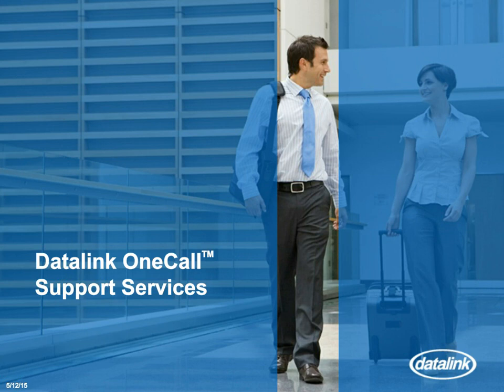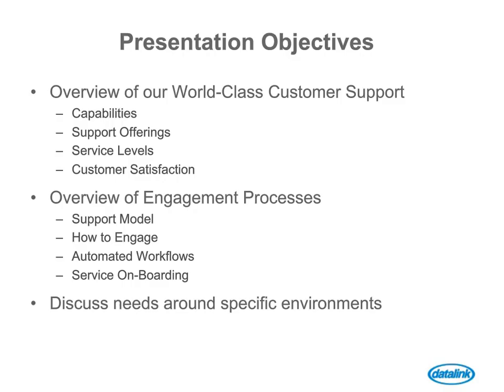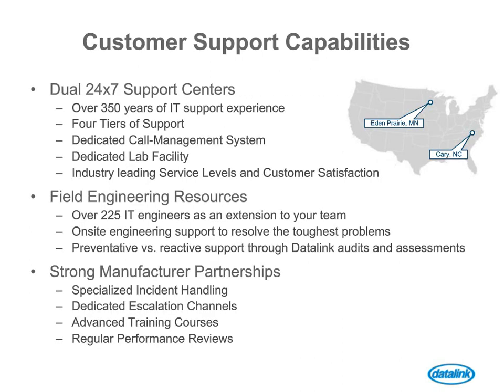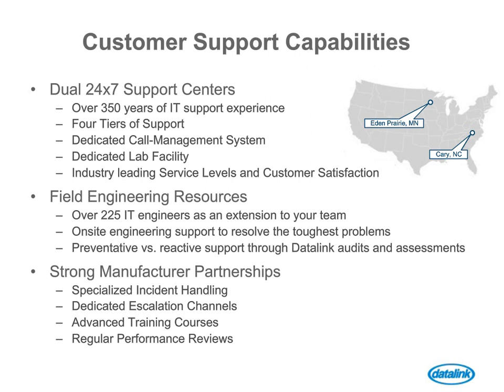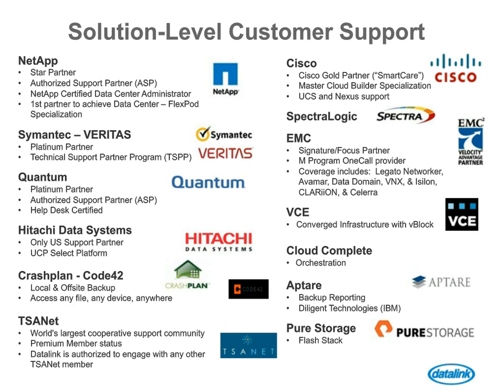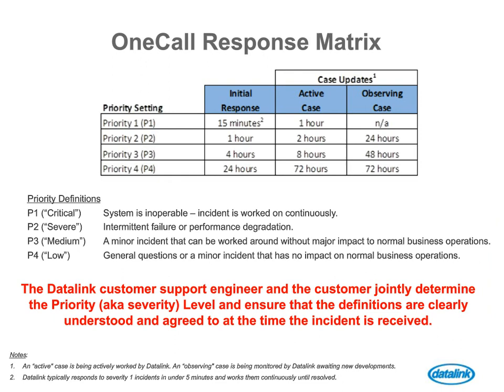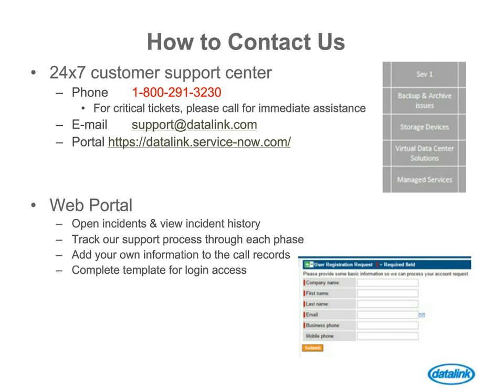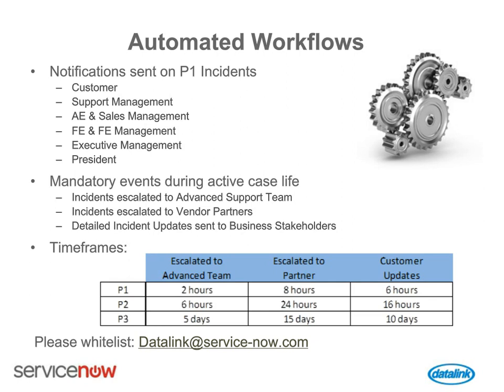Tech Tuesday: Tips and Best Practices for Streamlining Resolution Times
Tech Tuesday: Tips and Best Practices for Streamlining Resolution Times with Datalink OneCall Support Services